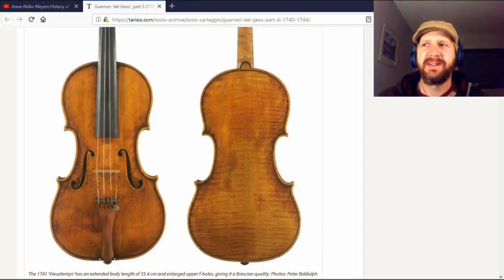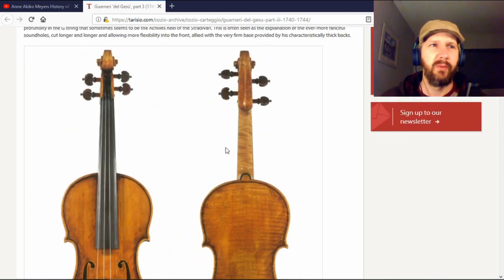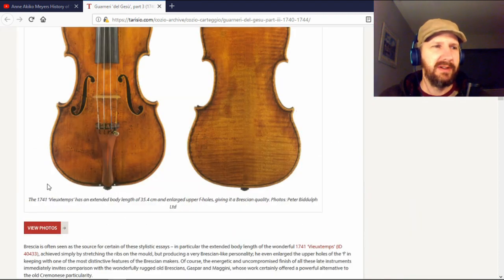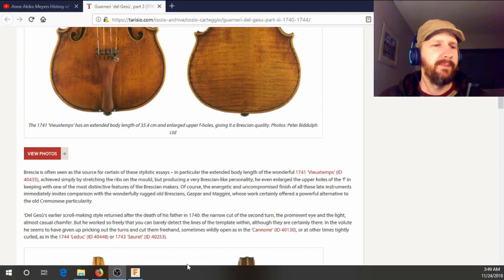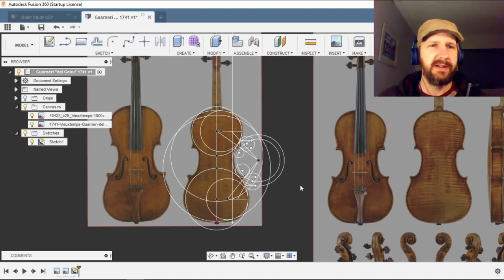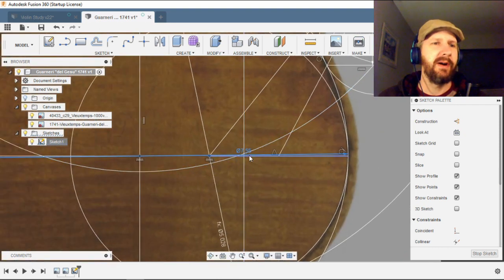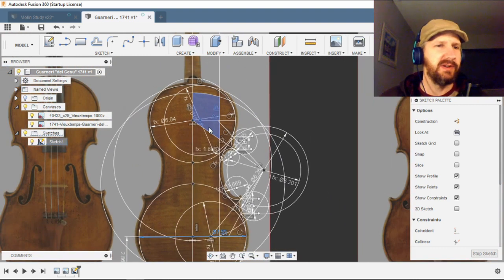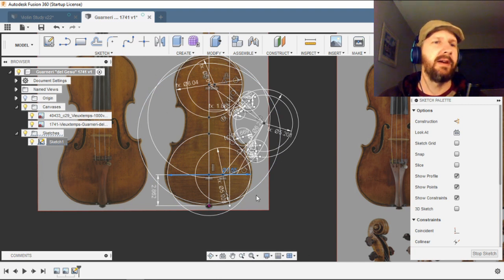Violin F-holes | Fusion 360 proportional design | Guaneri 'del Gesu' Vieutemps Part 2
Drawing the f-holes for the Guaneri 'del Gesu' vioin in fusion 360. Using Kevin Kelly technique for drawing sound holes adapted for sue in fusion 360. This video was accidentally deleted and so I have re uploaded.